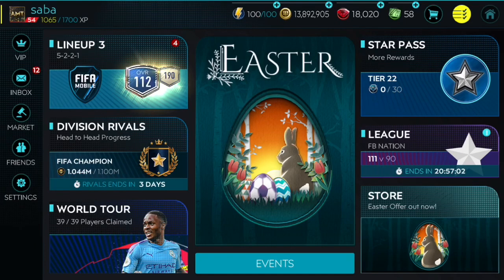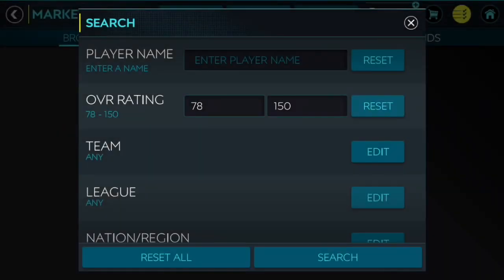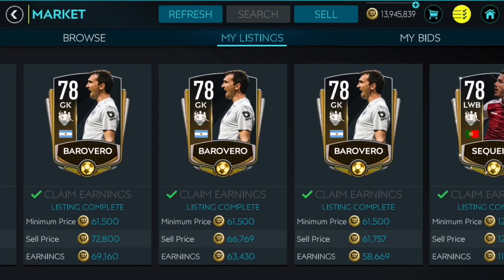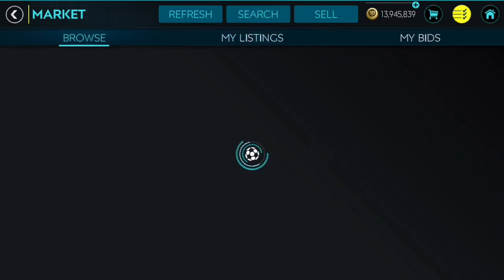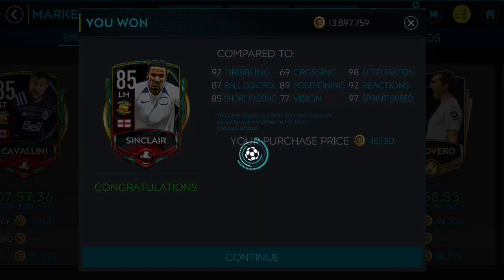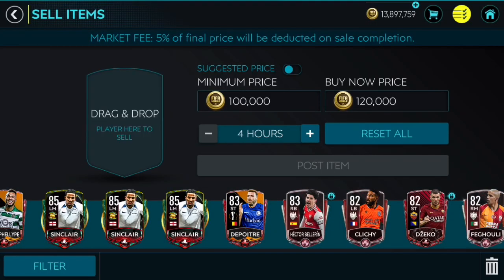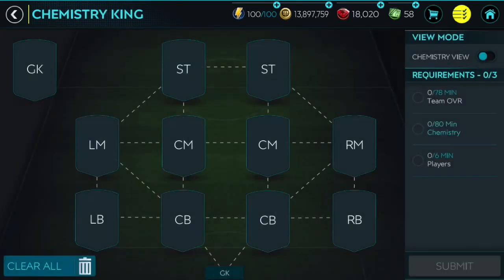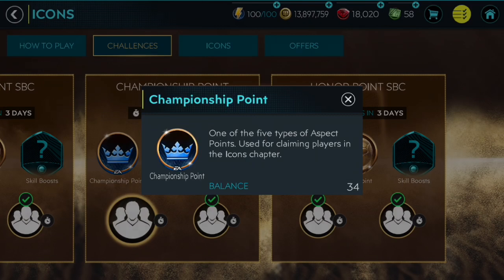BEST SNIPING FILTER IN FIFA MOBILE 20 | HOW TO MAKE MILLIONS OF COINS!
I WARNED YOU!😃 BEST SNIPING FILTER IN FIFA MOBILE 20 | HOW TO MAKE MILLIONS OF COINS!